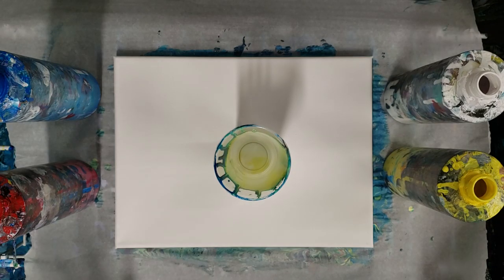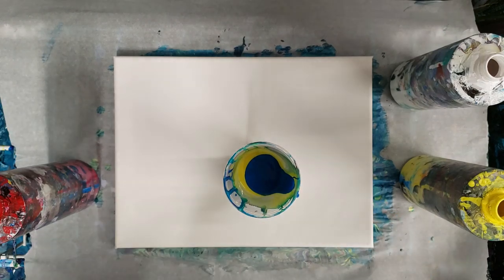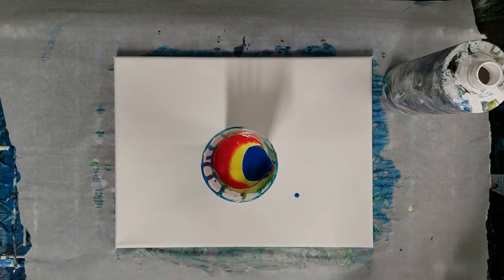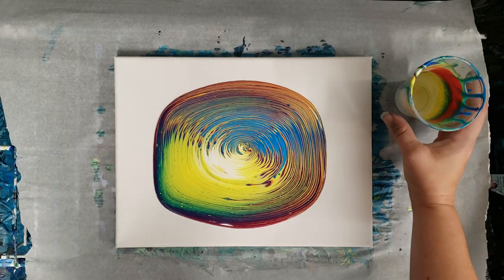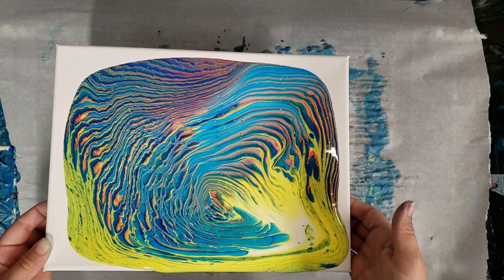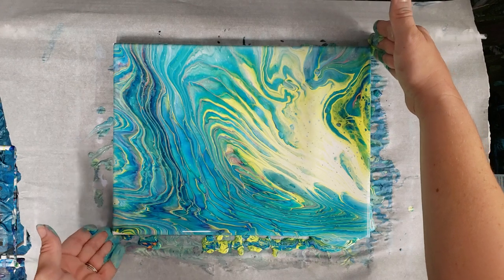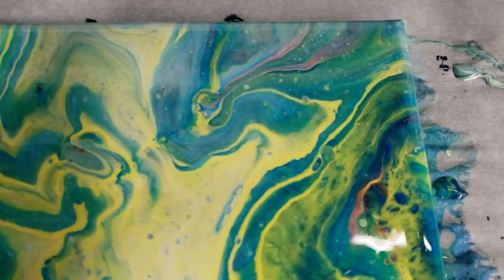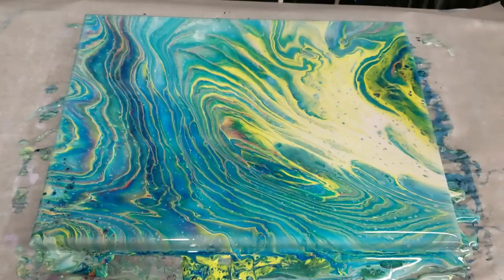RAINBOW acrylic pour tree ring technique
I love rainbows and I love tree rings. I also love rainbow tree rings :)

Materials used:

Artists loft flow acrylics (white, blue, red, yellow)
Floetrol
Water